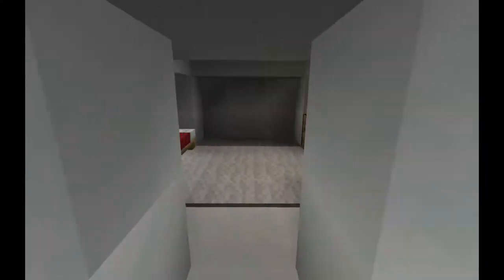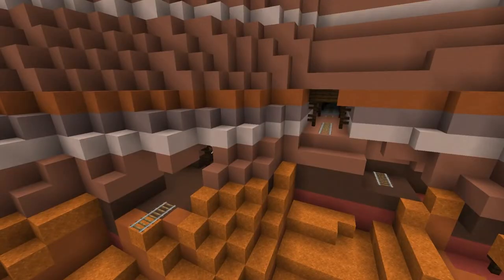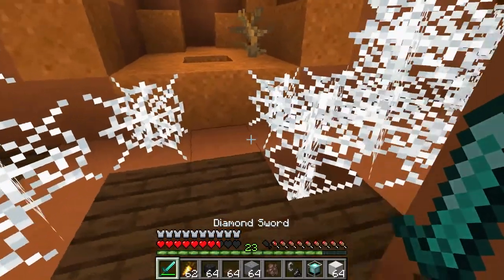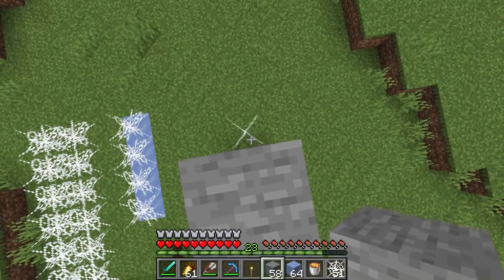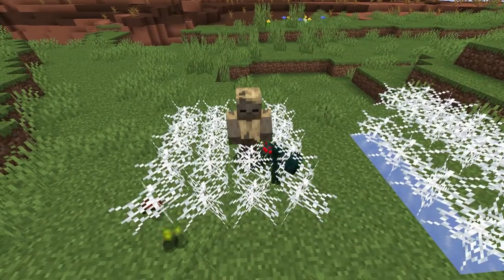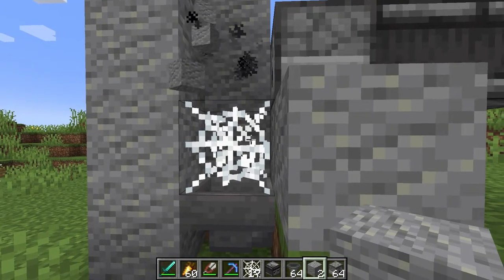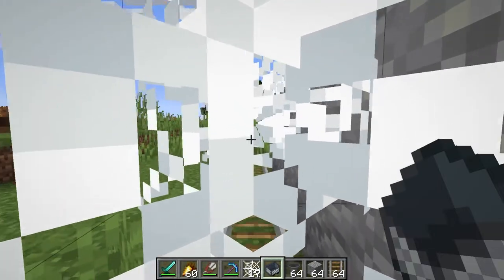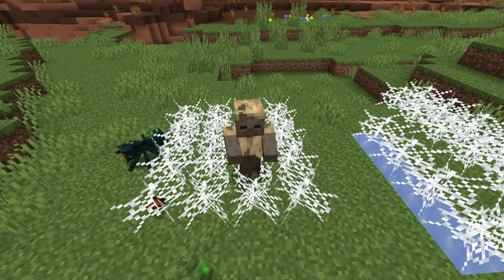How To Get COBWEBS In MINECRAFT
Tutorial explaining how to get cobwebs and what cobwebs do in minecraft. This video will detail the different locations in minecraft you can find cobwebs. Also, the best spot to find cobwebs and where the mineshaft can be found. Plus in this video we will look at how cobwebs interact with different blocks, items, rails, and hoppers. This video will tell you everything you need to know and don't know about cobwebs.

Video Chapters:
0:00 Introduction
0:10 Where To Find Cobwebs
1:44 How To Get Cobwebs
2:31 What Does The Cobweb Do
5:00 Uses Of Cobwebs